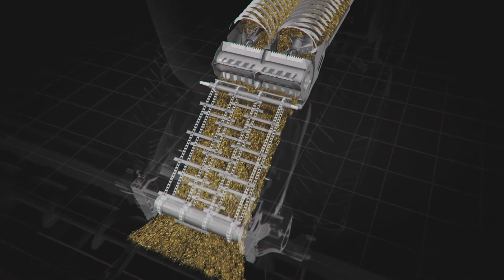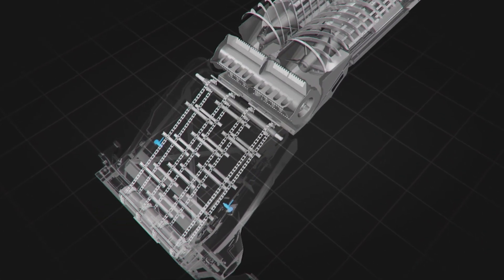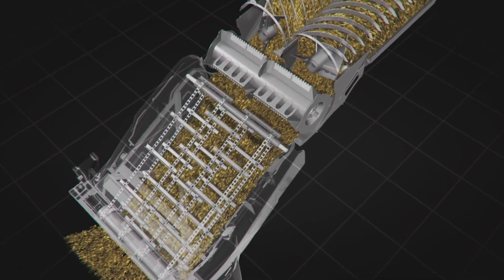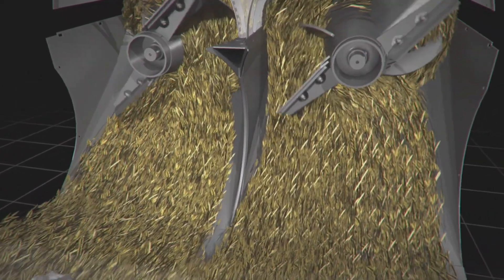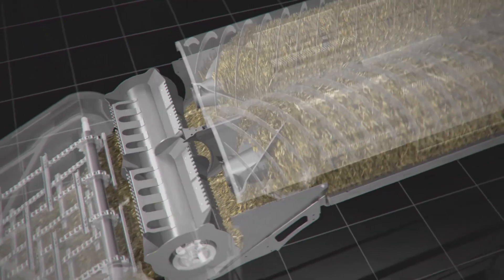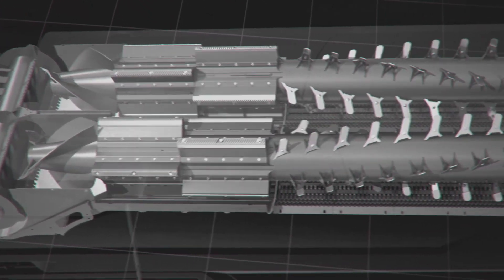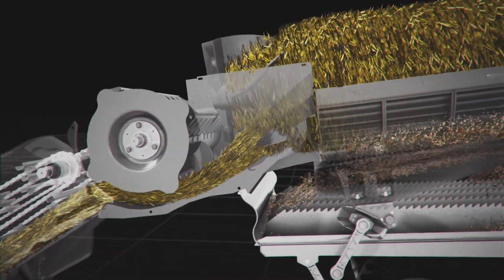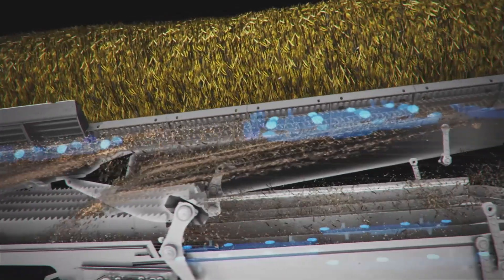North America Fendt IDEAL Combine Feature Spotlight – Dual Helix Rotors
In Episode Two of the Fendt® IDEAL™ Combine Feature Spotlight, Fendt Marketing Product Zach Stejskal walks you through how the Dual Helix Rotors work to be gentler on crop, both grain and straw, while reducing losses out of the rotor.